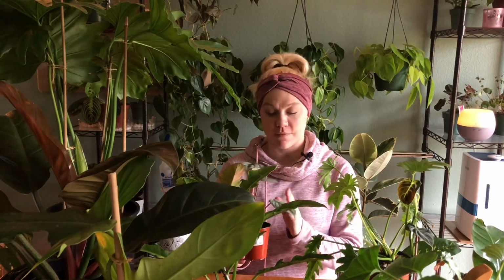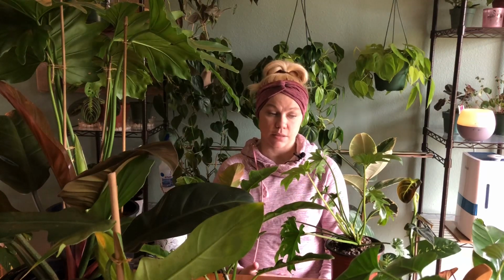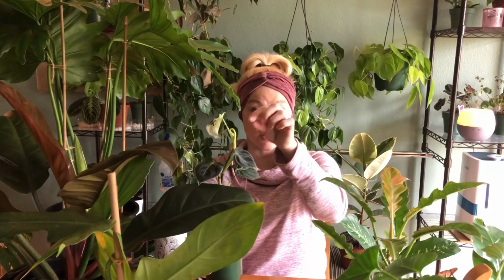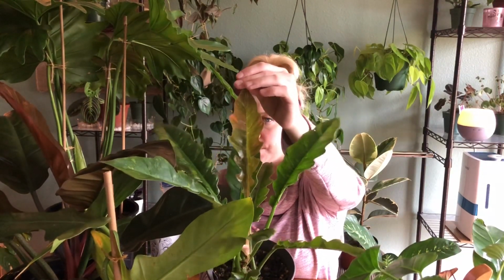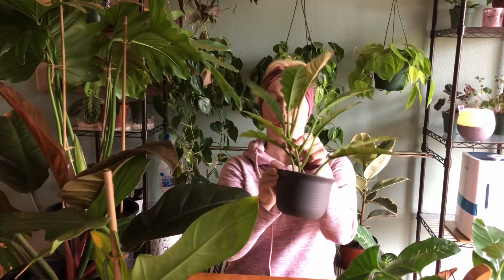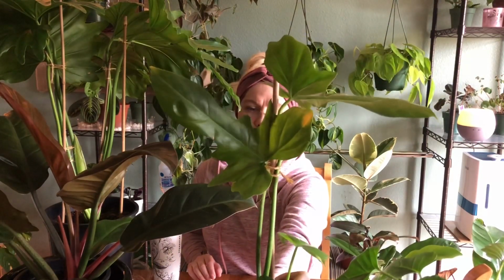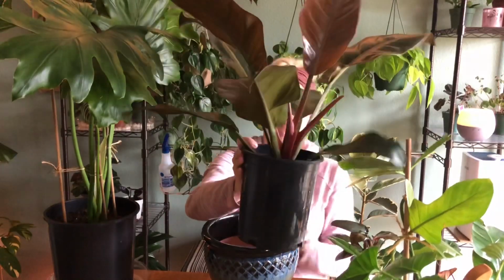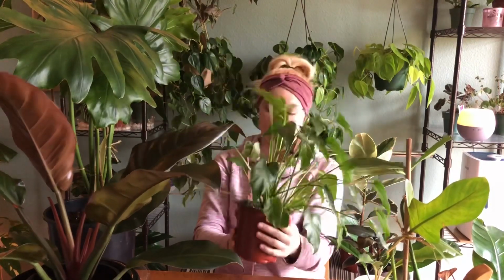Philodendron collection (pt 2)🌿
Hello friends❣️ I just really want to thank you for stopping back by to watch this rather lengthy video💚 I appreciate it so much, words cannot express how much you all really mean to me, the connection, the community and friendships I have built here on my channel🥰 I hope you all enjoy, I am a bit of a nut 🥜 but I always say, what is life without humor👍🏻😜🌿